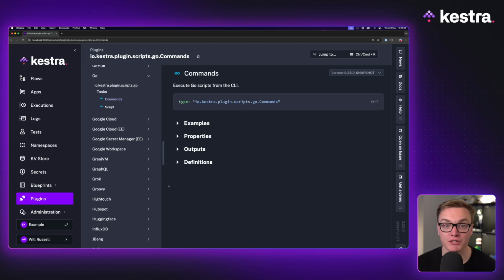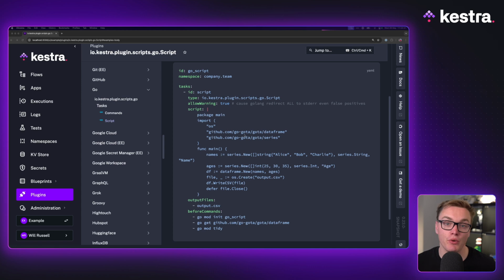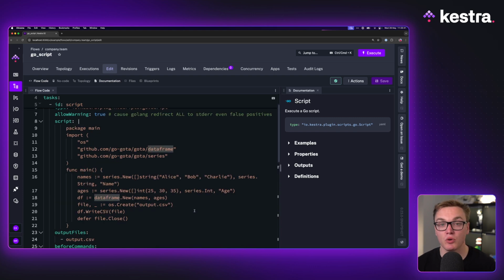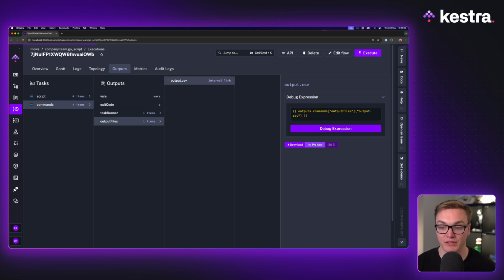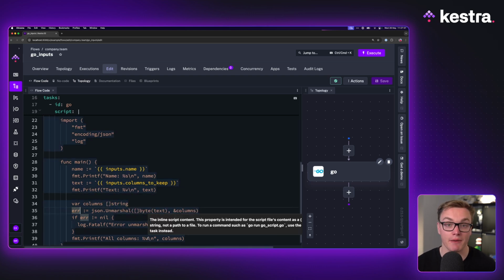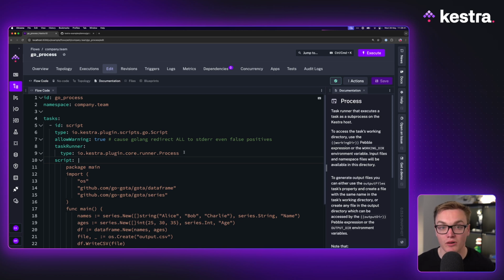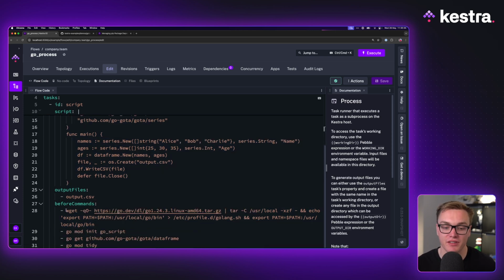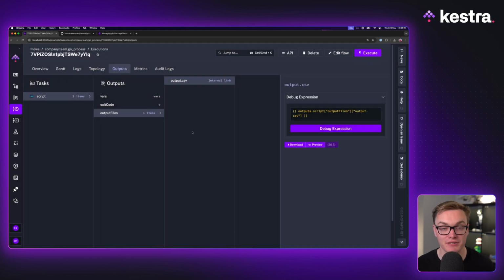Automate Go with the New Go Plugin in Kestra 0.23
Kestra 0.23 introduces powerful new capabilities for running Go code with the addition of two dedicated Go script tasks:

- Script task (io.kestra.plugin.scripts.go.Script) - Executes multi-line Go scripts
- Commands task (io.kestra.plugin.scripts.go.Commands) - Runs multiple Go scripts using go run

Timestamps
0:00 - Introduction
0:12 - Script Task
1:29 - Commands Task
2:17 - Expressions with Go
3:16 - Process Task Runner
4:44 - Summary